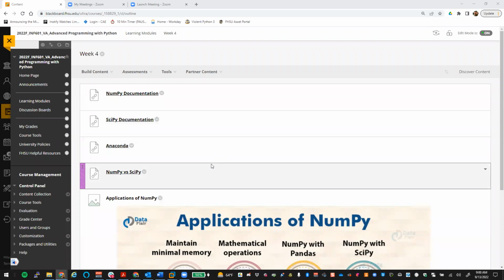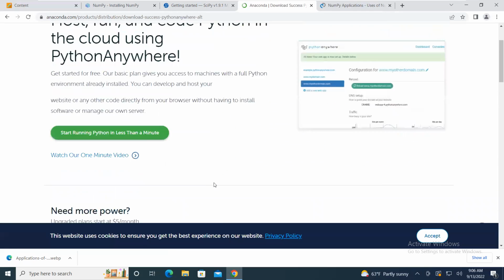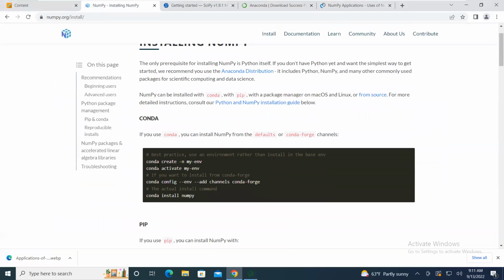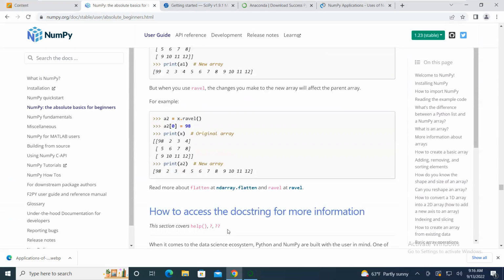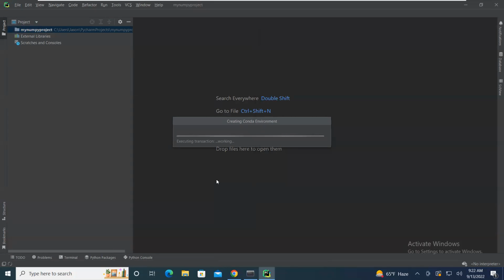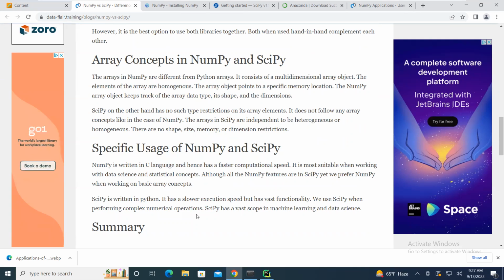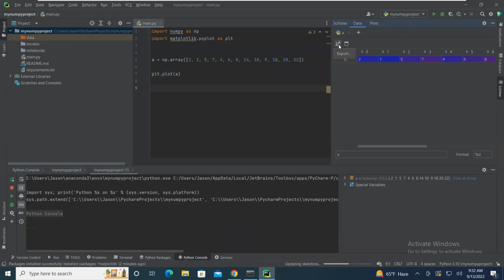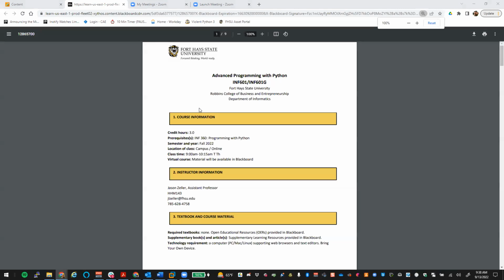INF601 - NumPy and SciPy